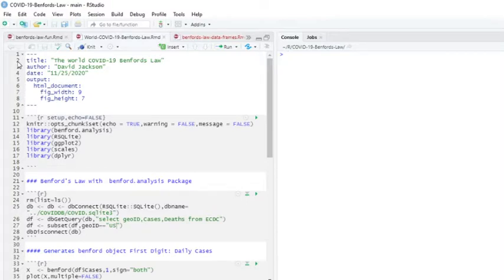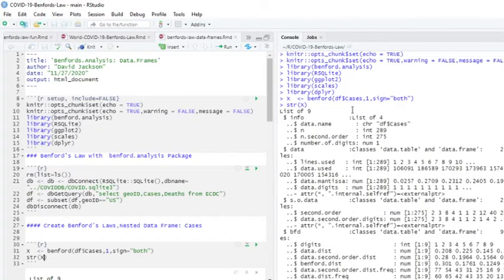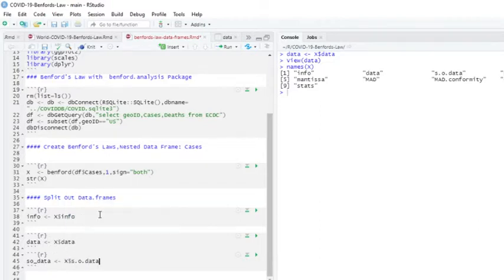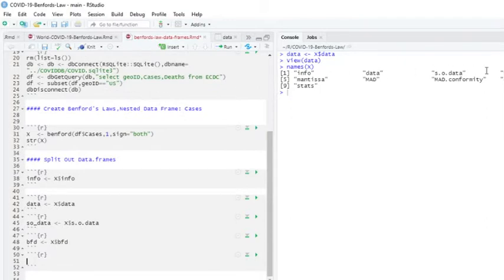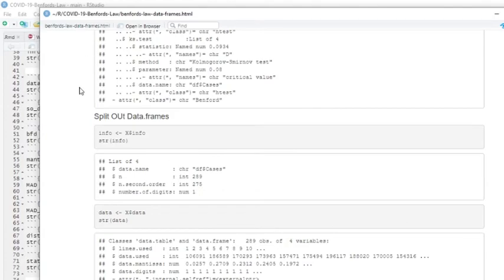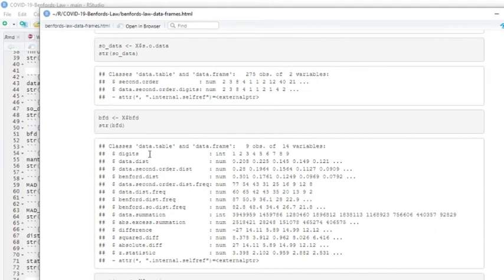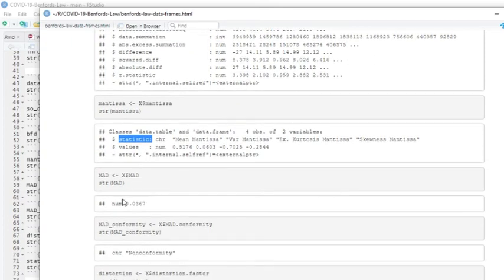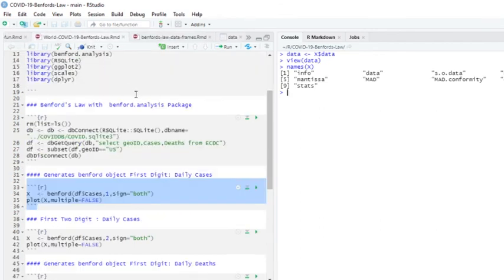(R/Studio) Benford's Law and Nested Data Frames.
A quick law to demonstrate how split out a nested data.frame into seperate data.frame. The video makes use of the benfords.analysis package for R Language.